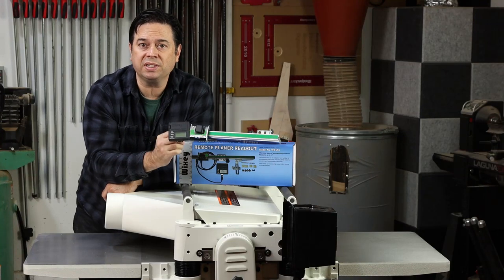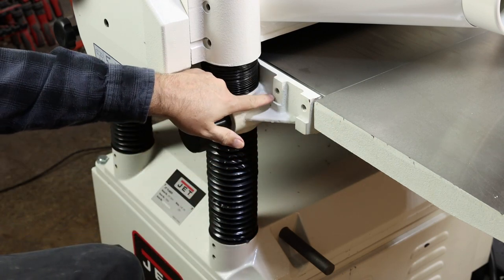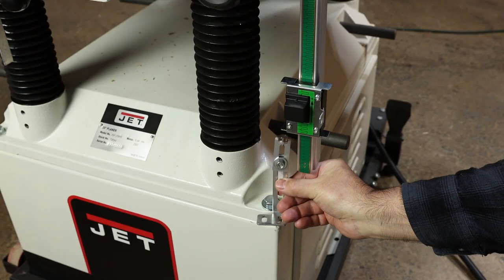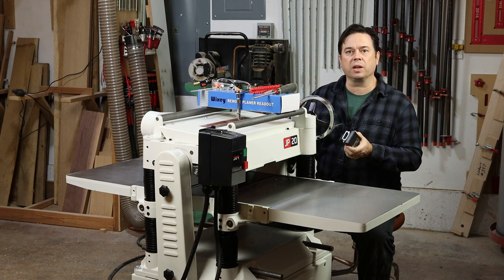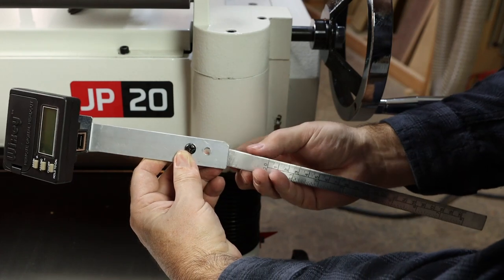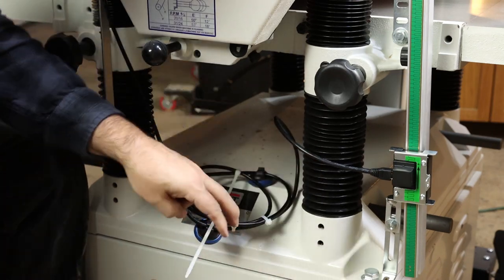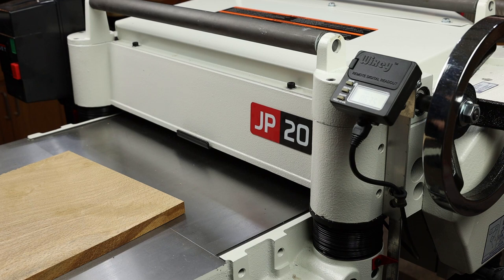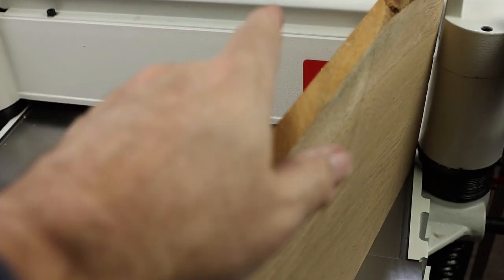Install Wixey DRO on Jet 208hh Stationary 20 Woodworking Planer Digital Readout for better accuracy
Add a Wixey DRO to a 20" Jet / Powermatic planer with ease following this simple tutorial.  Requires no modification to the factory power tool, just a short length of aluminum flat stock, and the brackets and hardware that come in the Wixey WR550 kit.  Precision measurements are a reality with this simple add on.  Follow the how to instructions here for all the details.

Wixey WR 550 DRO...

Jet 208HH Planer...

Magnetic Cord Keepers...

Aluminum Flat Bar...